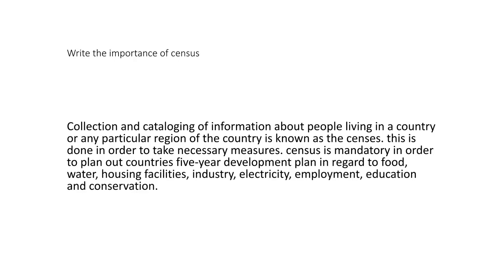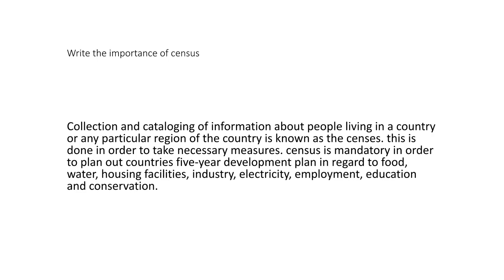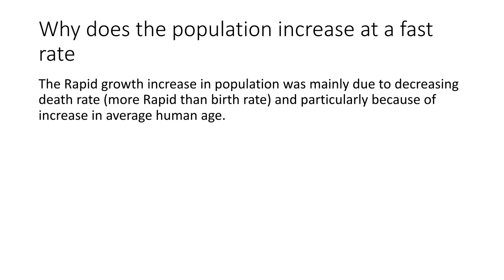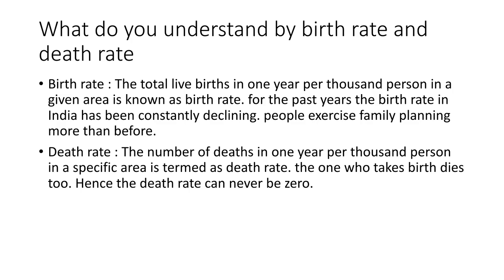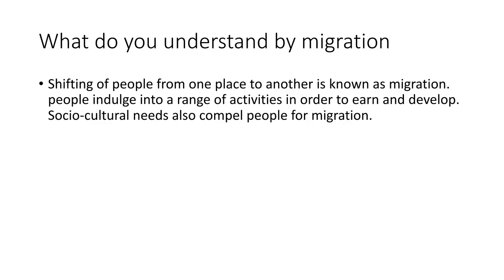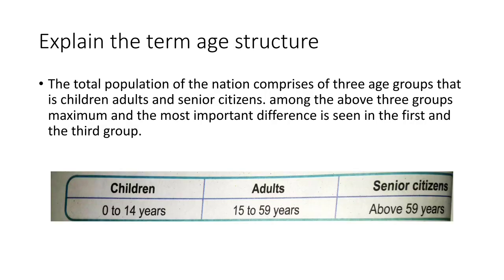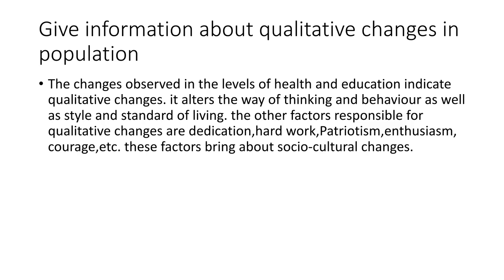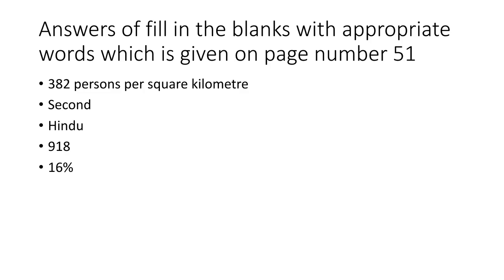Human resources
this video has the answers of chapter number 6 for Standard 8 subject social science